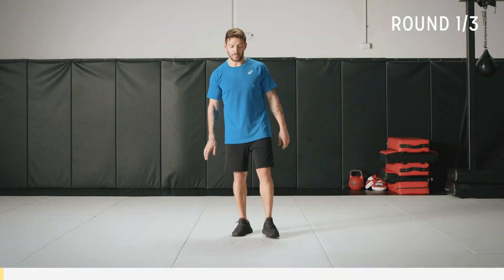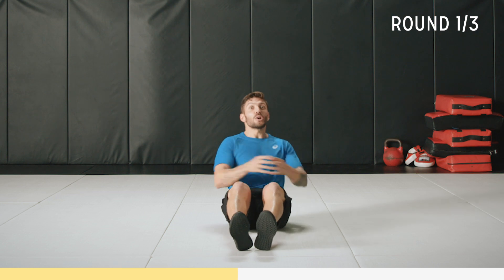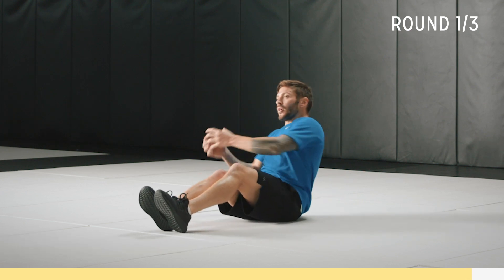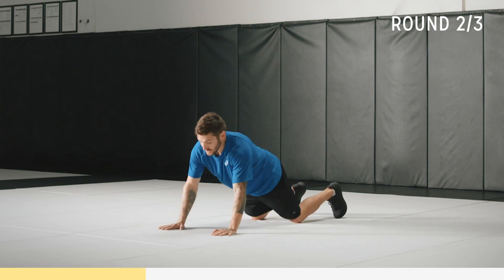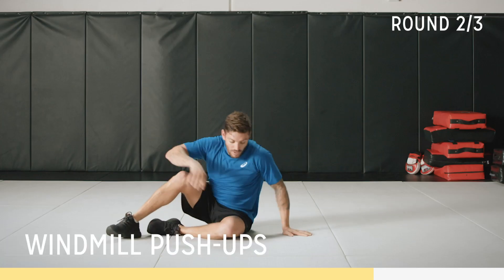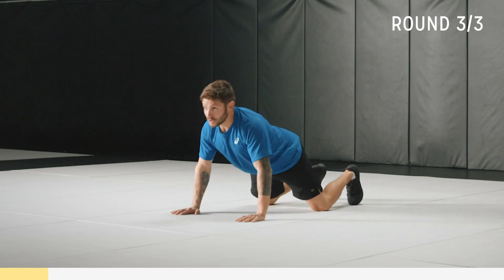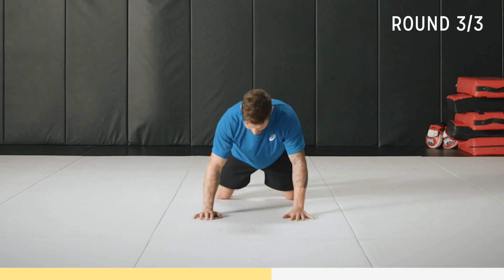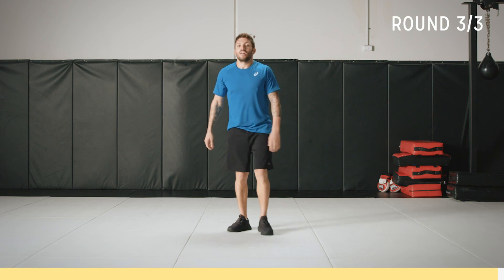Luke Zocchi's full-body HIIT workout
Work out anytime with this HIIT workout for beginners. Take on Centr trainer Luke Zocchi’s workout crusher –  a full body HIIT workout with no equipment required! Luke will coach you every step of the way through this 15 minute full-body workout.

Try Chris Hemsworth's fitness app free for 7 days at Centr.com

• 24/7 community support to keep you focused.